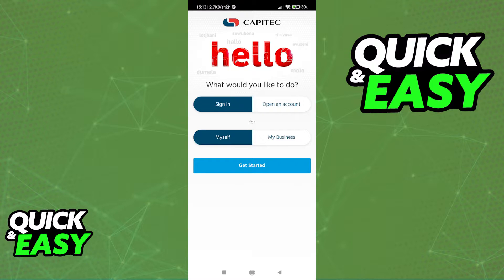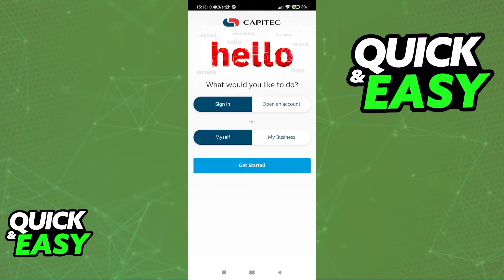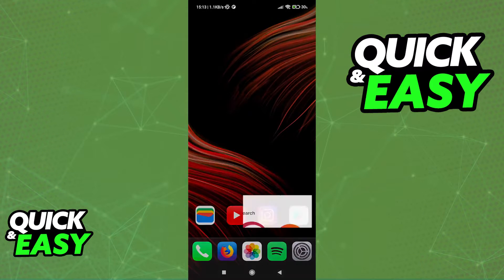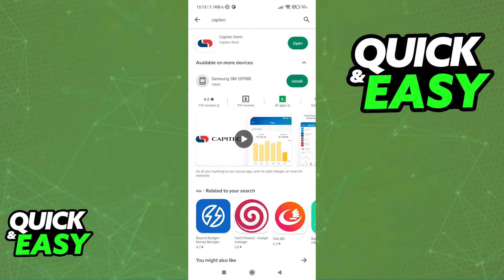How To Verify Cell Phone Number on Capitec App (Very EASY!)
In this video I will solve your doubts about how to verify cell phone number on capitec app, and whether or not it is possible to do this.

I hope I have helped you with the video!